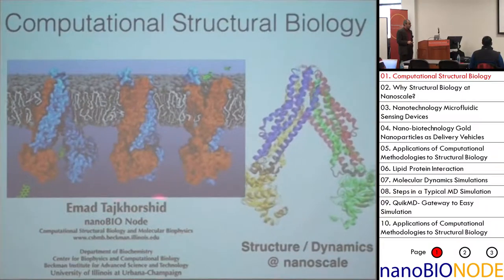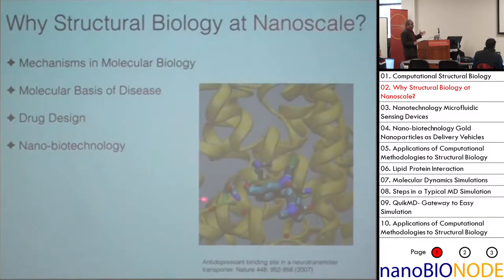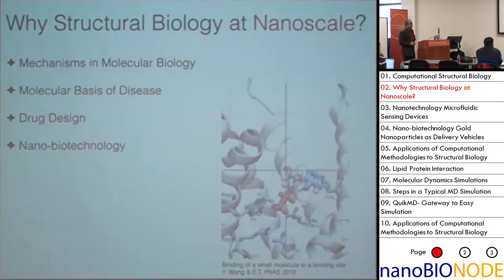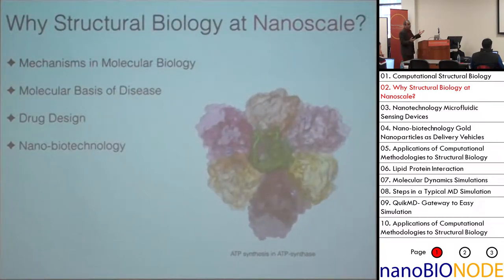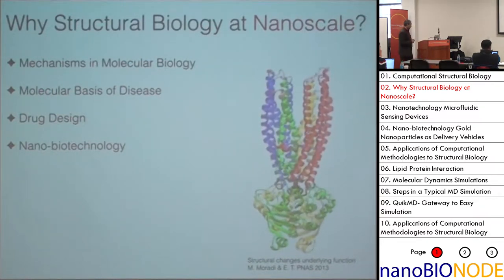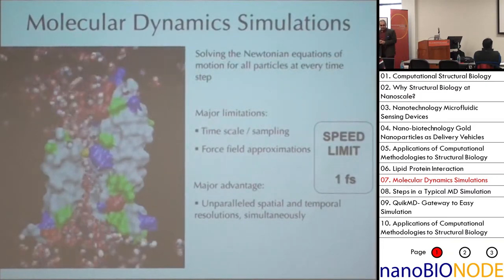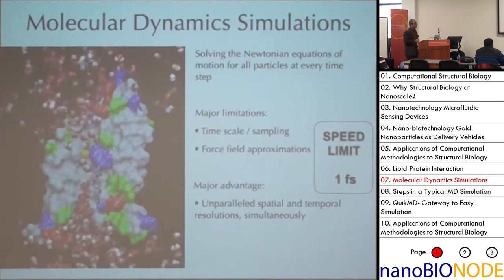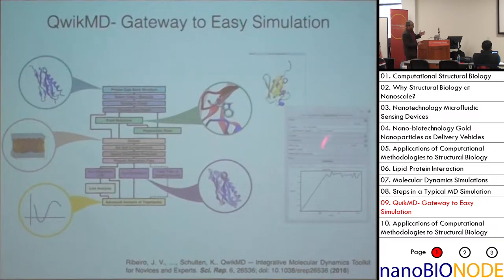Computational Structural Biology (Emad Tajkhorshid)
11/29/2016
Light/Matter Interactions at the Nano-Bio Interface Workshop

The Tajkhorshid lab (Computational Structural Biology and Molecular Biophysics; CSBMB) is focused on studying membrane proteins of diverse function and architecture and membrane associated phenomena using computational biophysical, molecular modeling and simulation technologies. The group has established a strong track record particularly in studying the mechanism of energy coupling and protein conformational changes in active membrane transporters. Recently, the scope of their studies have been expanded to also include peripheral membrane proteins and the mechanism of their regulation by the membrane. In addition to the Computational Core to which he participates as one of the Co-PIs, Tajkhorshid also oversees the computational components of one of the bridge projects as well as a pilot project.